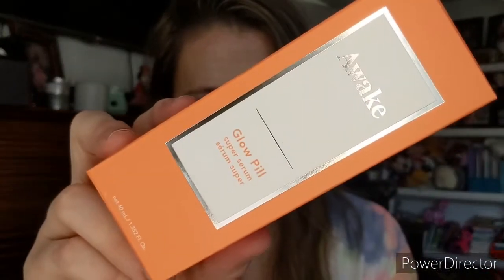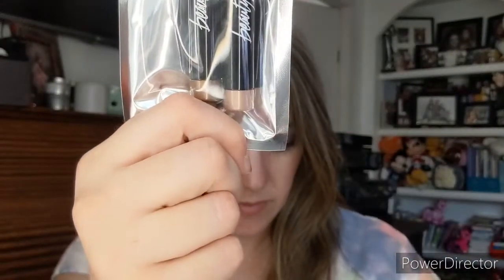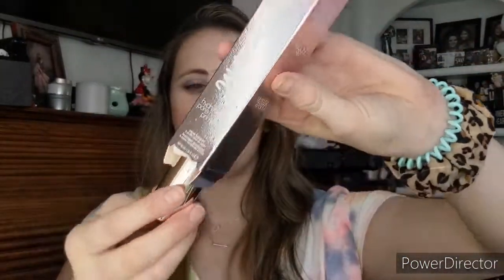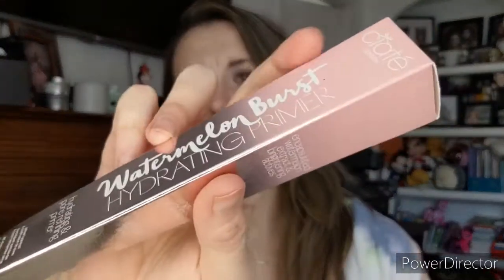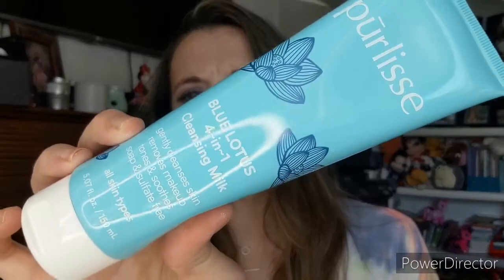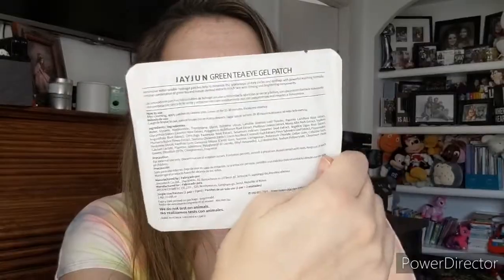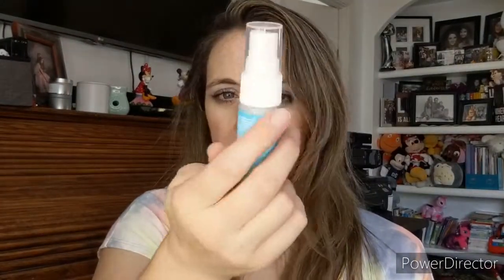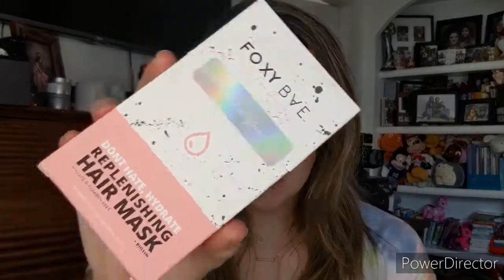Ipsy Glam Bag Ultimate - July 2020 Unboxing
This is my Ipsy Glam Bag Ultimate - July 2020 Unboxing

---or---
Madison and Mallory facebook store:

My info:
Michelle Simmons